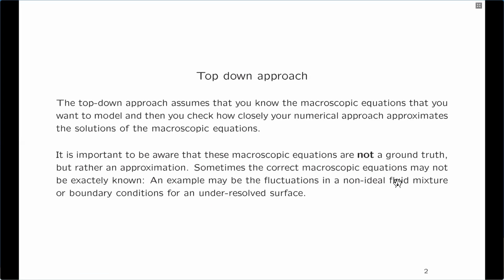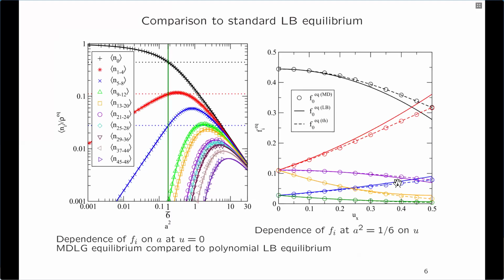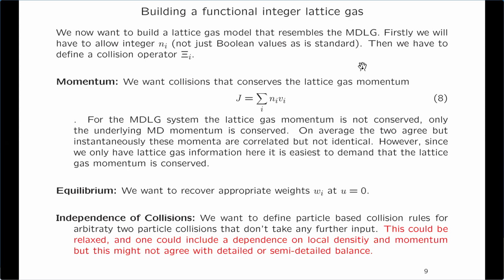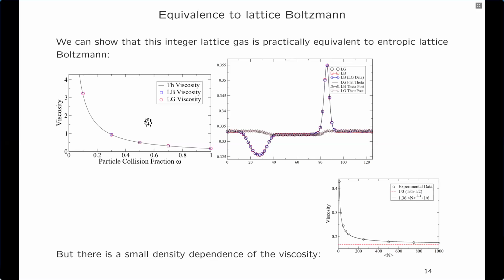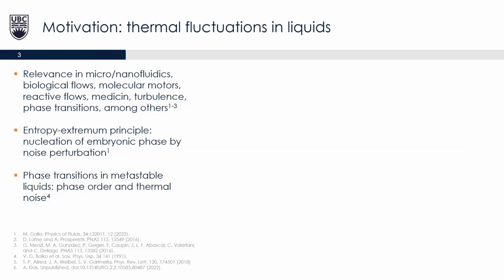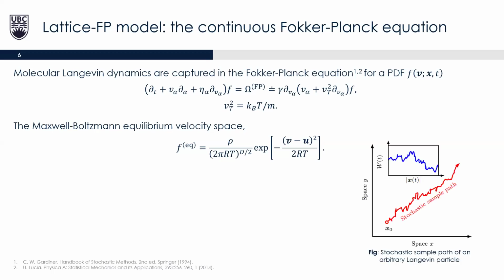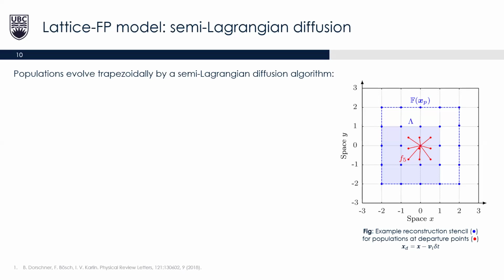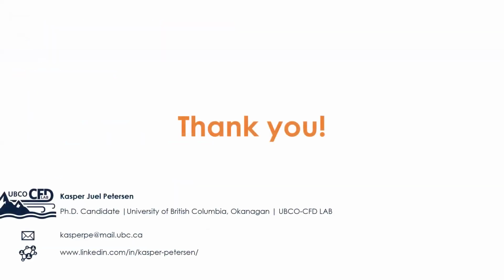DSFD 2024: B32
MULTI SCALE METHODS